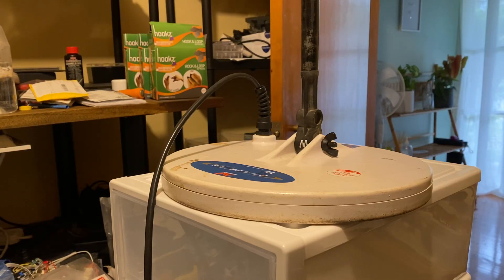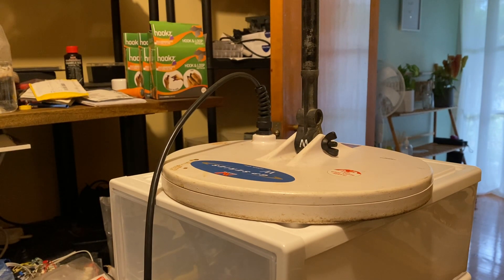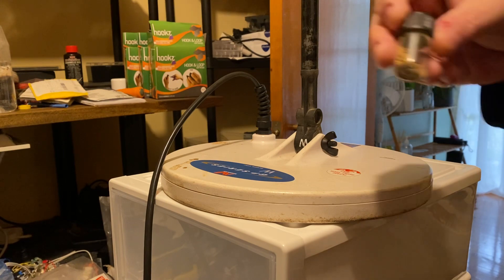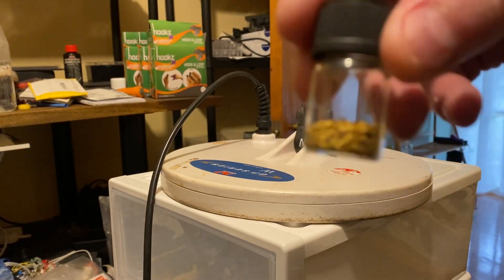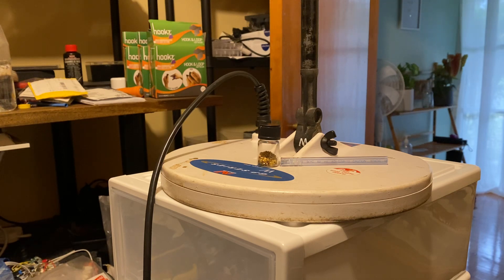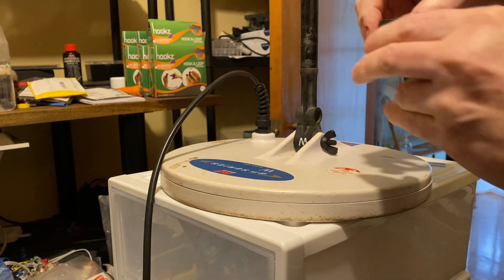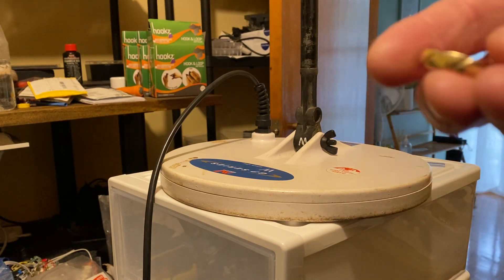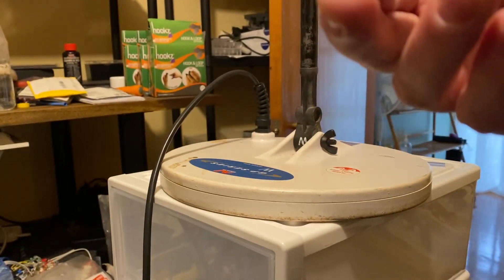Minelab metal detector, What is the easiest to detect? Half an ounce of Gold or tiny wire?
This is an experiment with using a Pulse Induction type metal detector on different targets.
The results may or may not surprise you.